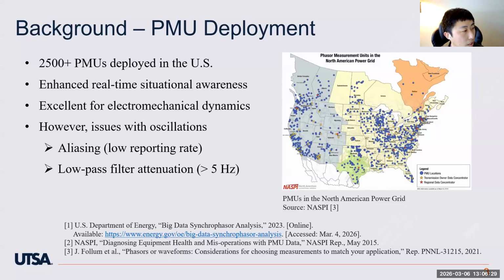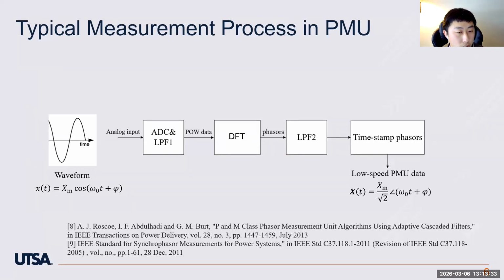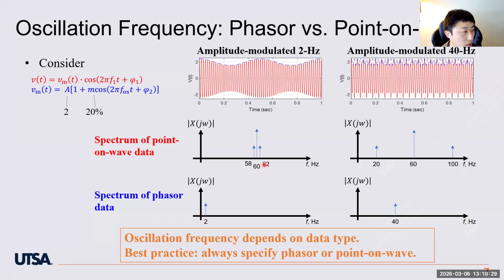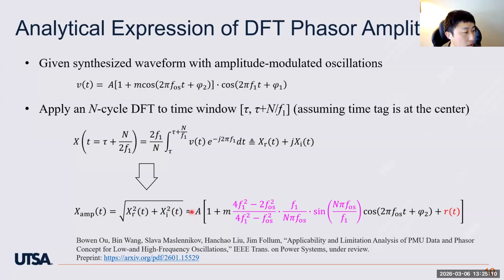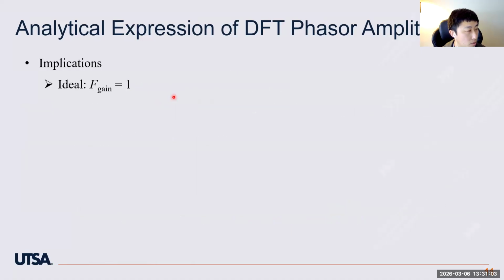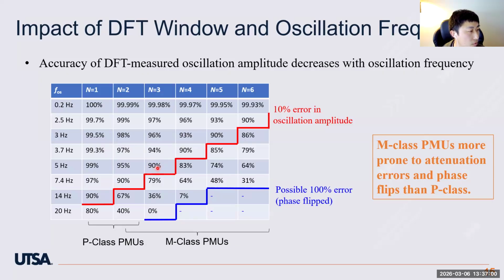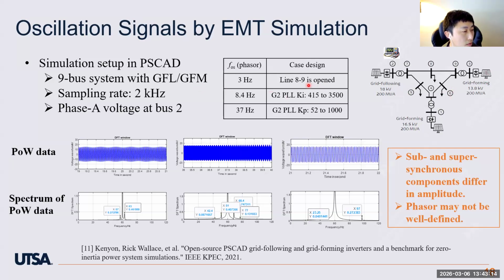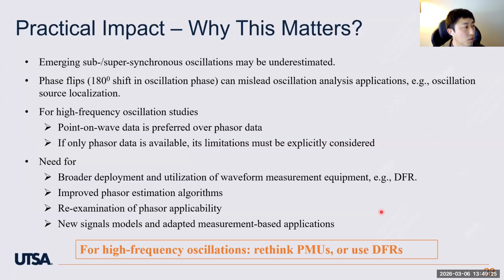Limitations of PMU Data for High Frequency Oscillations (Dr. Bin Wang)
Title: Limitations of PMU Data for High Frequency Oscillations
Speaker: Dr. Bin Wang (ISO New England)